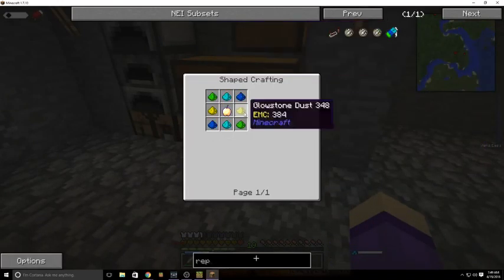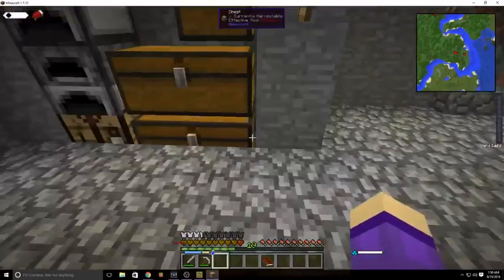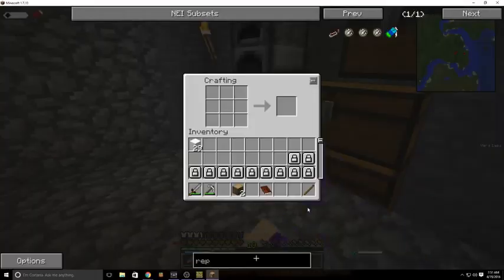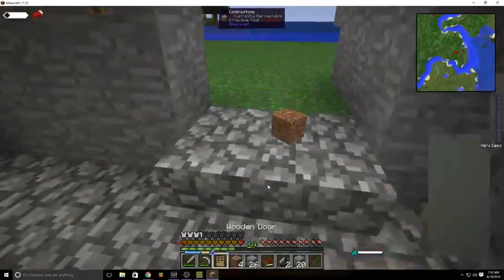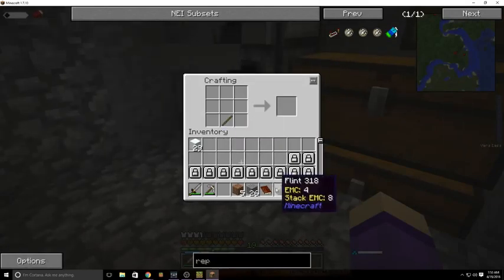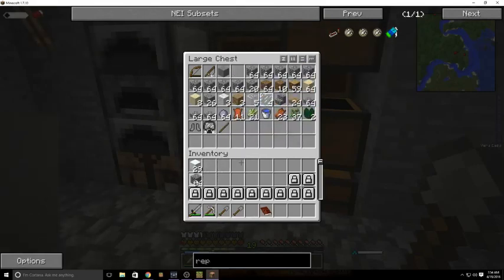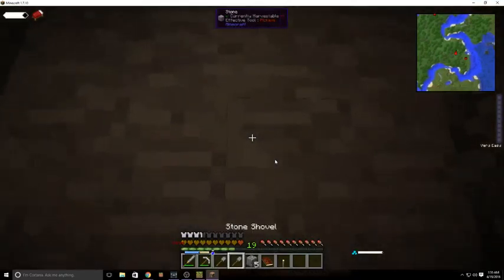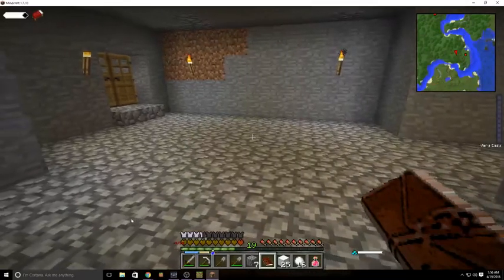Time to play some Saltcraft 3 (Part 36)